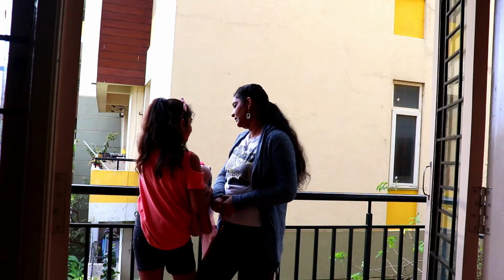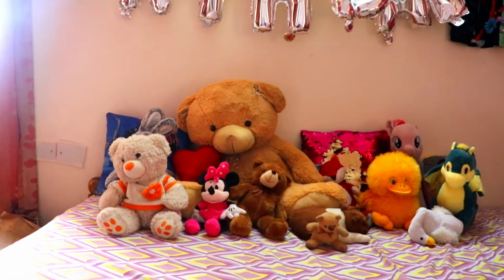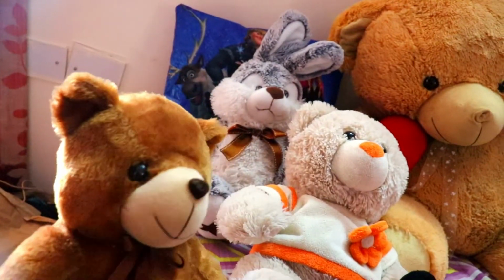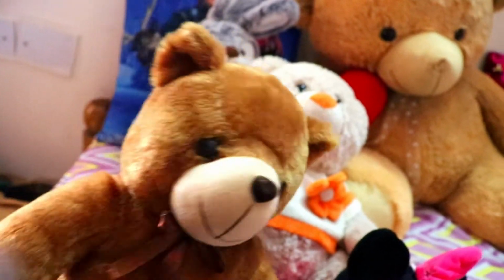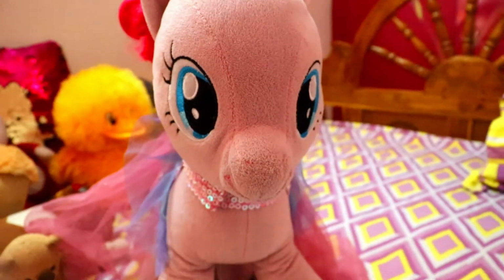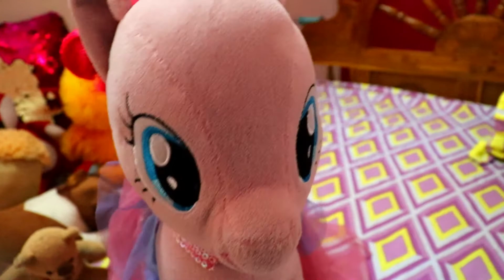How to make an old stuffed animal look new again/HOW TO CLEAN TOYSபொம்மைகள் சுத்தம் செய்வது எப்படி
DEAR HAPPY BEES
   THIS CHANNEL IS ALL ABOUT SHARING OUR HAPPINESS, LIFESTYLE WITH YOU ALL.

STAY blessed & happy
spread positivity
with love
SARANYA BALAKUMAR

TRAVEL VLOG

Gear I use:
Camera 1: Canon EOS 200D
Lens2- Canon EF-S 55-250mm